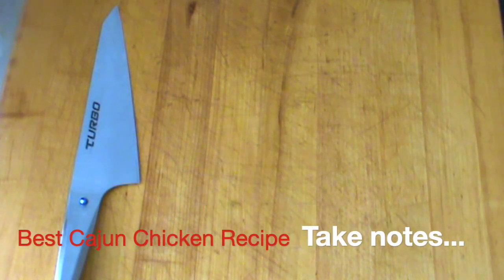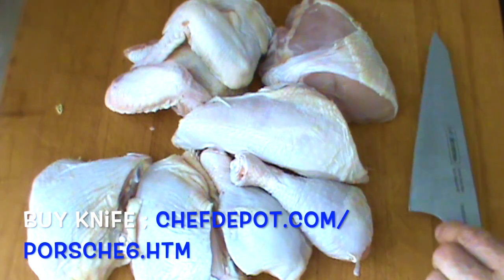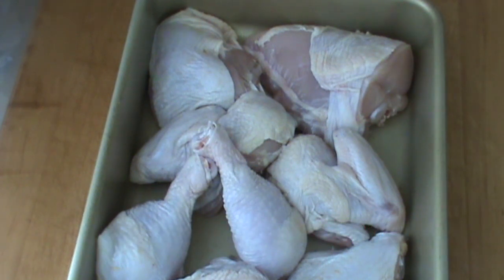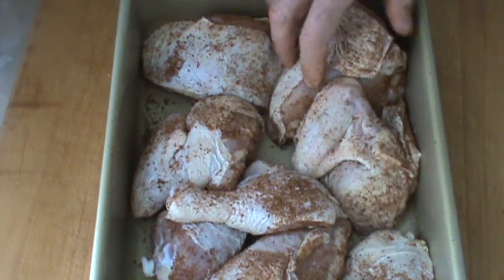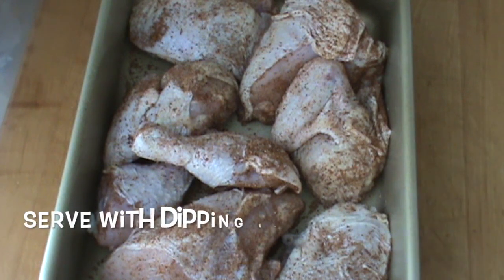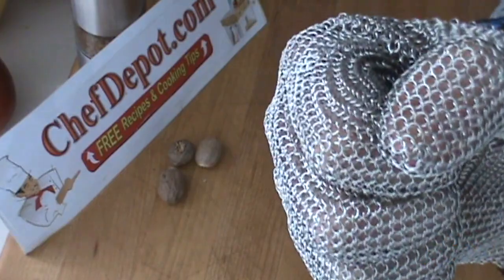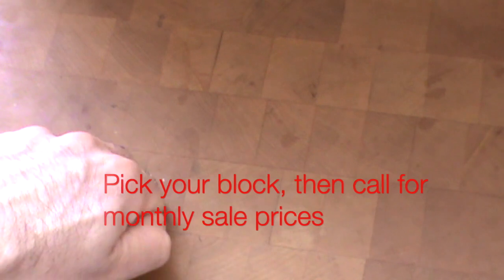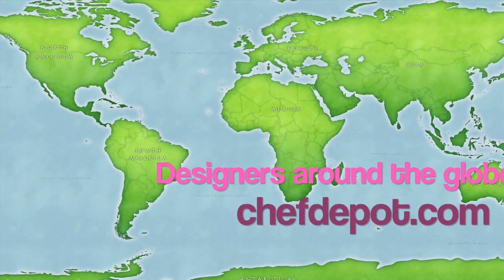Best Cajun Chicken Recipe (Video)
How to - Best Cajun Chicken Recipe (Video) -  step by step